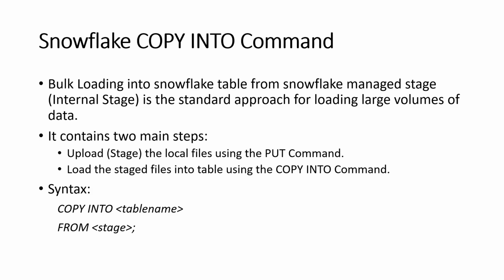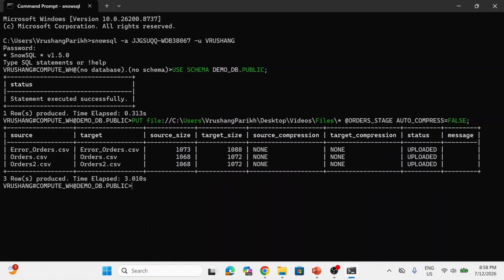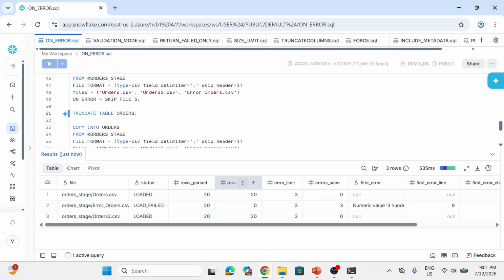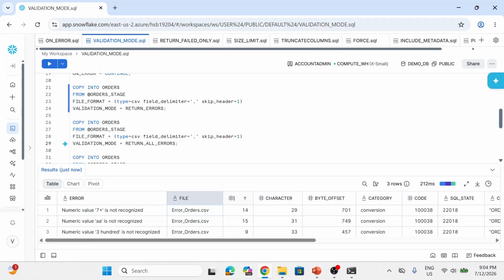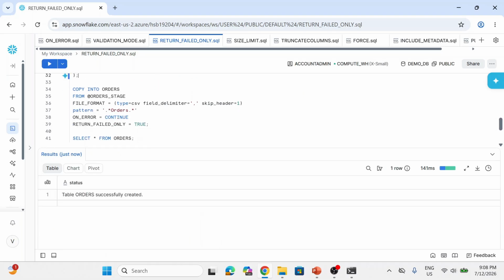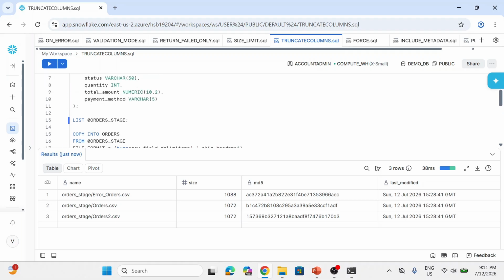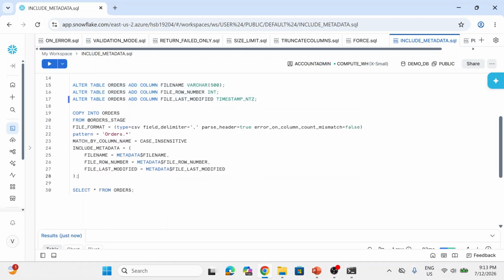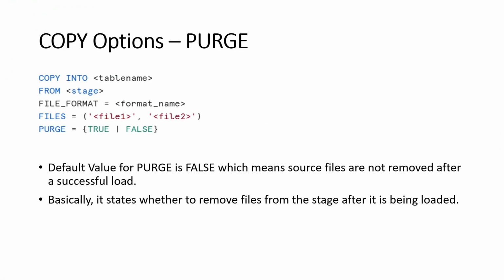Snowflake COPY INTO Copy Options Explained | ON_ERROR, VALIDATION_MODE, FORCE & (Complete Tutorial)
Learn how to use Snowflake COPY INTO Copy Options to efficiently load data into Snowflake tables from Internal (Managed) Stages.

🚀 In this Snowflake tutorial, you'll learn:

✅ Load data into Snowflake tables using the COPY INTO command
✅ Upload local files to a Snowflake Internal (Managed) Stage using the SnowSQL PUT command
✅ Understand how each COPY Option works with practical demonstrations

📚 Copy Options Covered:

✔ ON_ERROR
✔ VALIDATION_MODE
✔ RETURN_FAILED_ONLY
✔ SIZE_LIMIT
✔ TRUNCATECOLUMNS
✔ FORCE
✔ INCLUDE_METADATA
✔ PURGE

This tutorial is perfect for:
• Snowflake Beginners
• Data Engineers
• Data Analysts
• ETL Developers
• SQL Developers
• Cloud Data Engineers
• Database Developers

By the end of this video, you'll understand how to configure COPY INTO for efficient, reliable, and production-ready data loading in Snowflake.

📌 Topics Covered:
- Snowflake COPY INTO Command
- Snowflake Internal Stage
- SnowSQL PUT Command
- Bulk Data Loading
- Snowflake Copy Options
- Snowflake SQL Tutorial